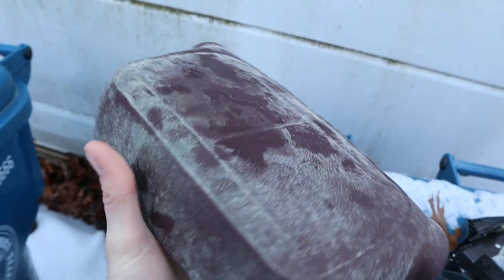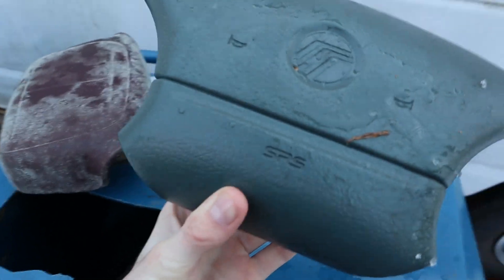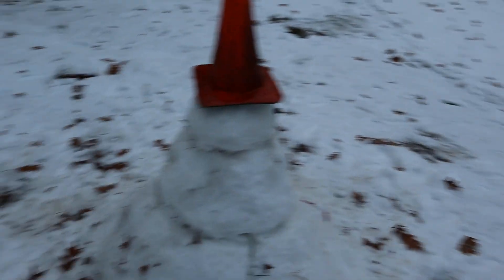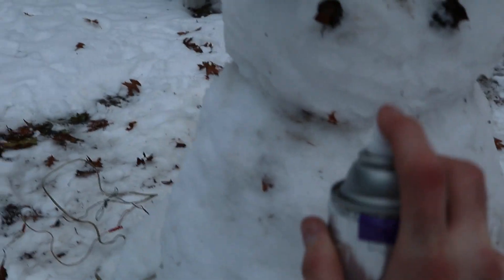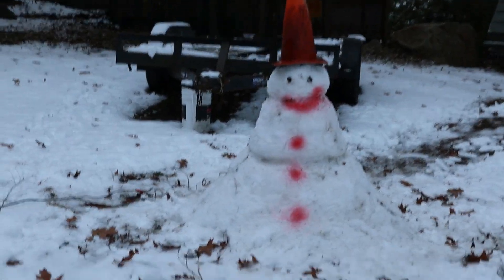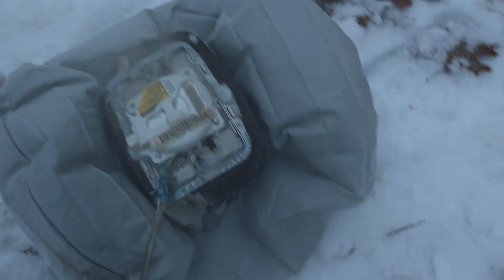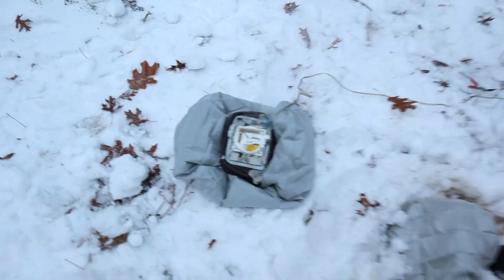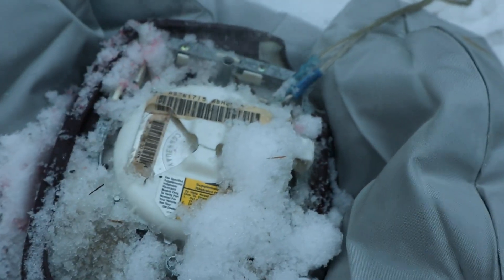SNOWMAN VS CAR AIRBAGS!!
We put the durability of a snowman to the test, in this instance two car airbags definitely kills frosty!